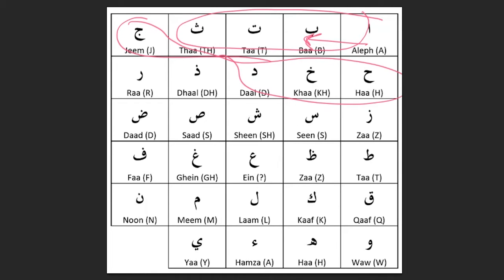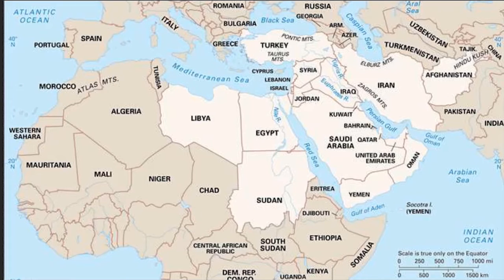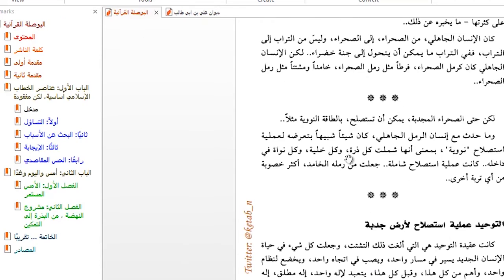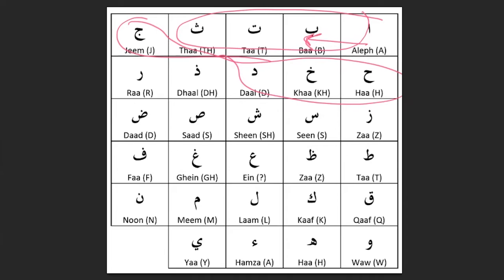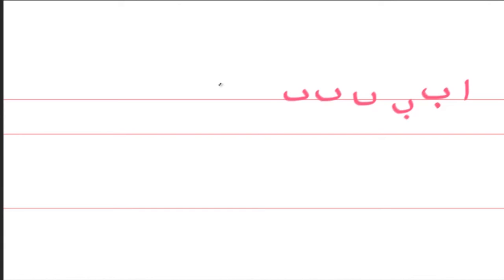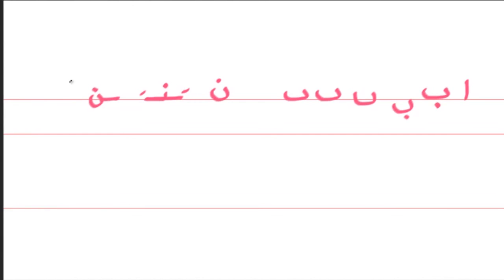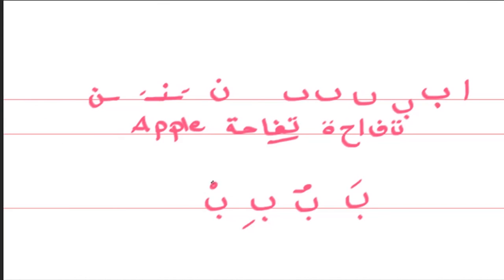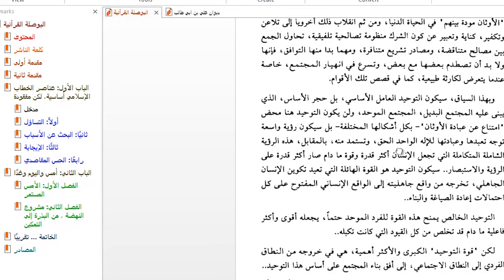0_How to Read and Write Arabic | Overview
Overview of Arabic letters and the Arabic Language